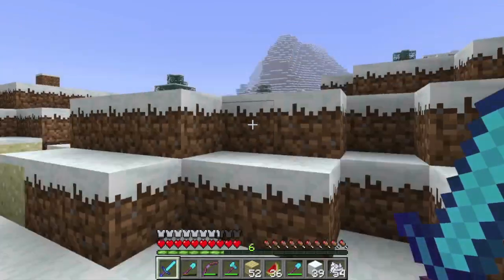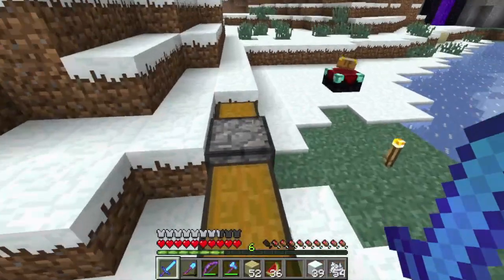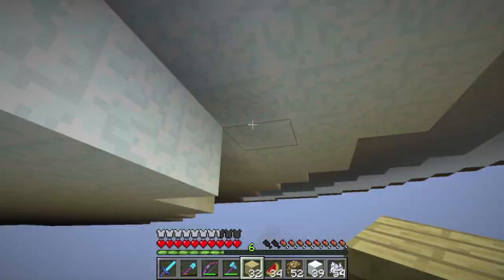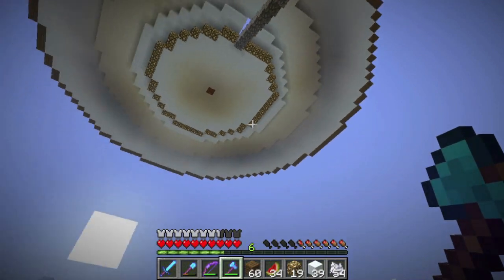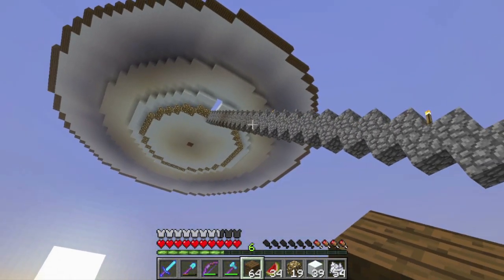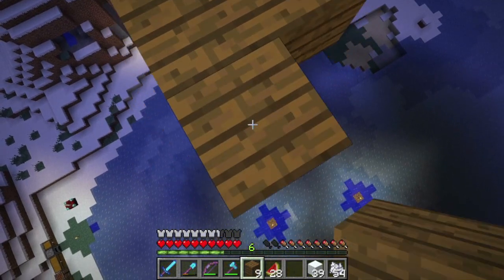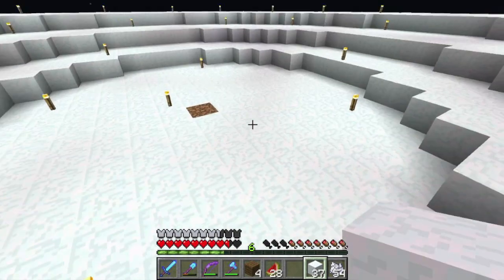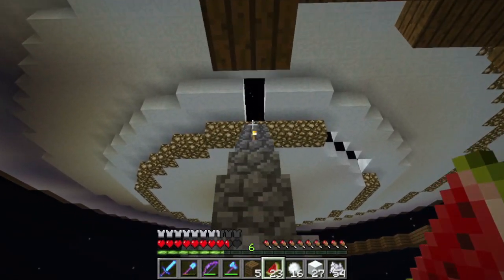Wonko Plays Minecraft 57 - Circles are Tricky...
The MineCoalition server is a private, whitelisted server started in December 2011. We are currently not accepting member applications. Sorry.

Game: Minecraft
By: Mojang Specifications